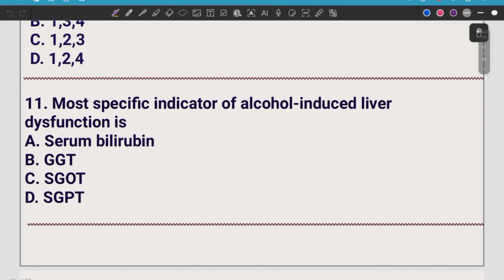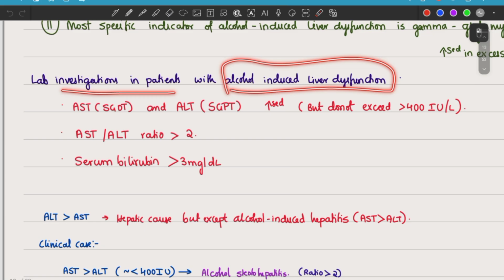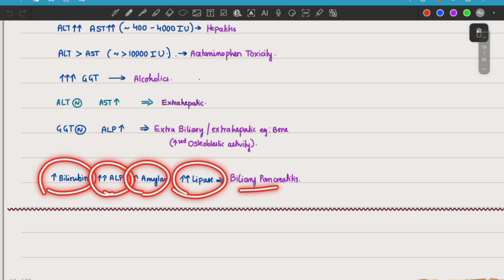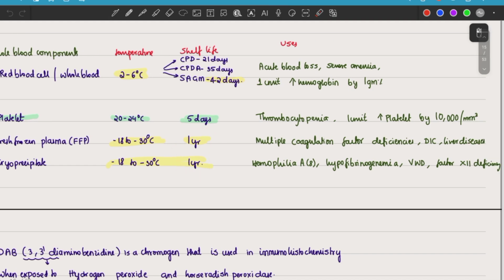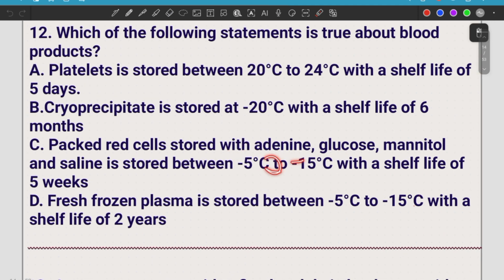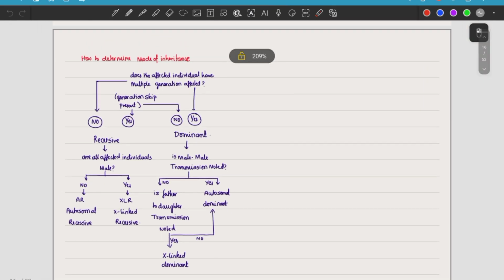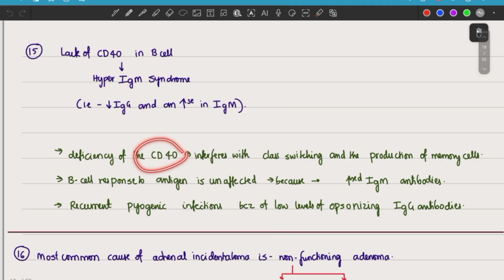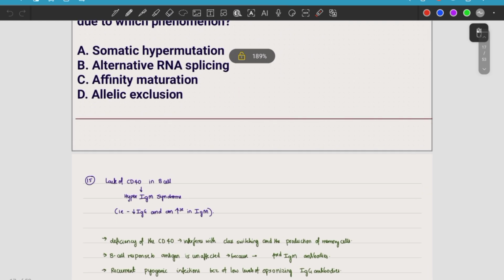Pathology INICET PYQs discussion | 2023 paper part 3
✍️Notes is available for the Anatomy and Anaesthesia INICET PYQs from 2017 to 2025 paper just at Rupees 30 🪙
This small contribution for my work will make me work hard and teach more and reach more needy 🩺📒📚  This notes will help you for Last minute revision.

Here I share INI-CET preparation tips, subject-wise discussions, and smart strategies to crack the exam. In this video, we’ll be going through the Pathology paper—important topics, high-yield concepts, and recall-based discussion to boost your revision.